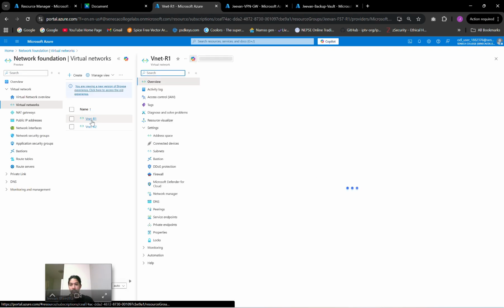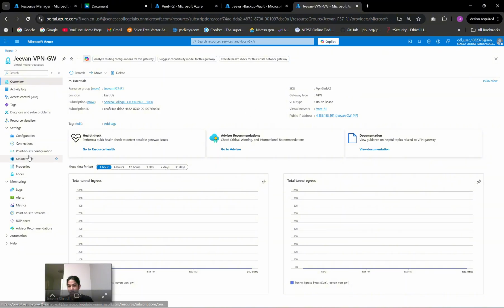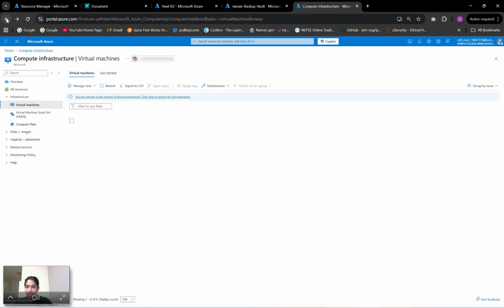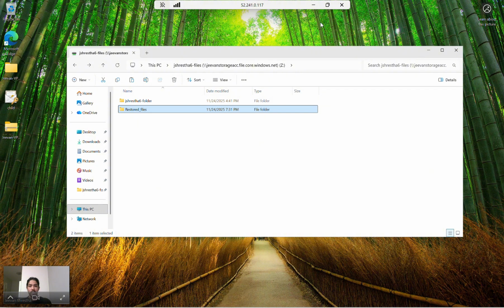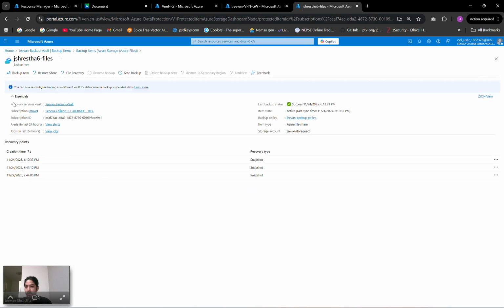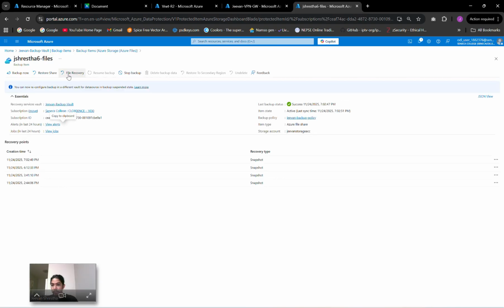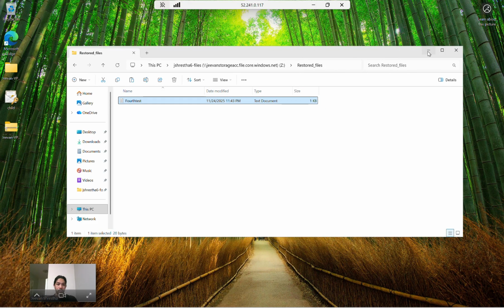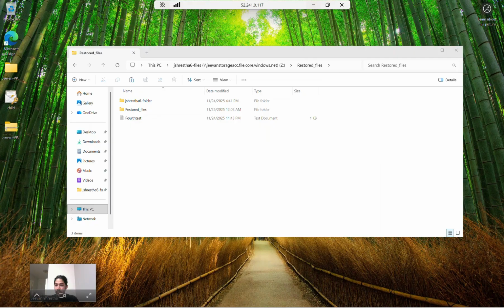CLO800 FinalProject JeevanShrestha 154003230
Backup Solution